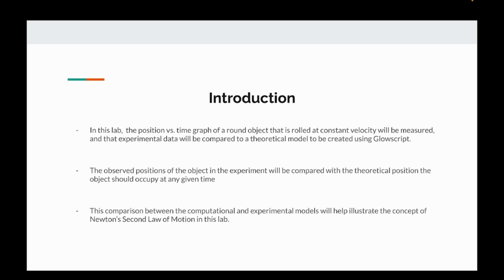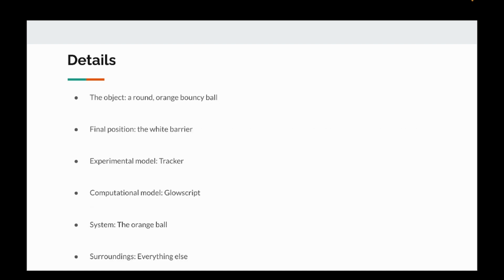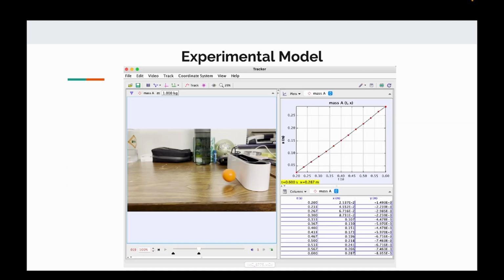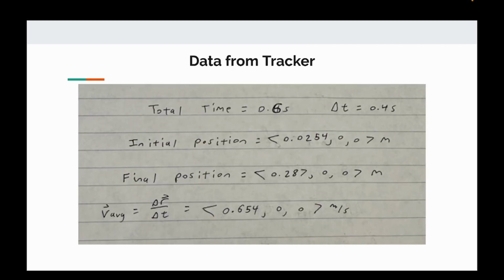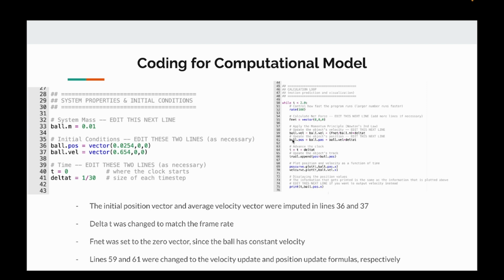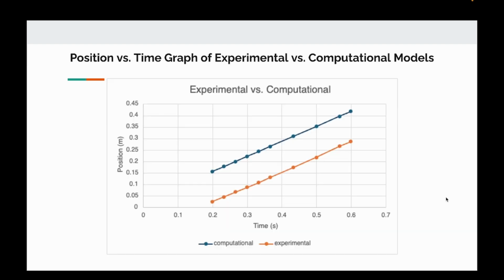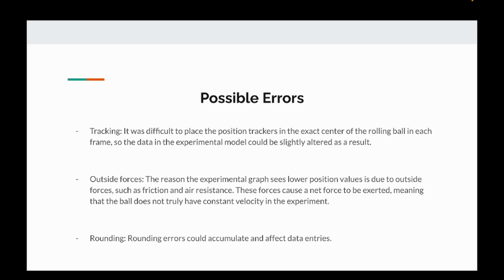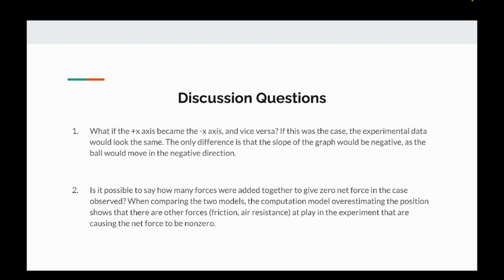Physics 2211 Lab 1 Constant Velocity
Lab 1 for Physics 2211 at Georgia Tech